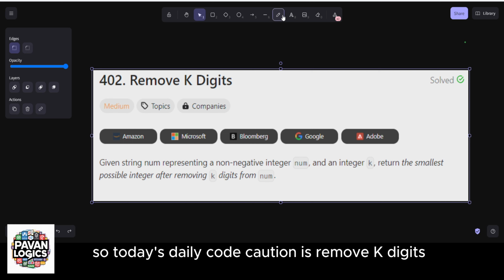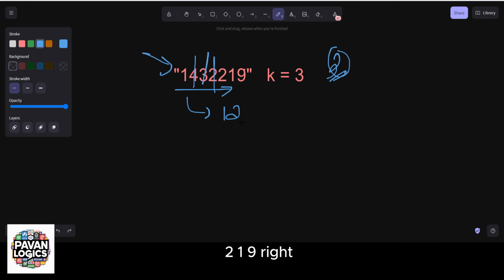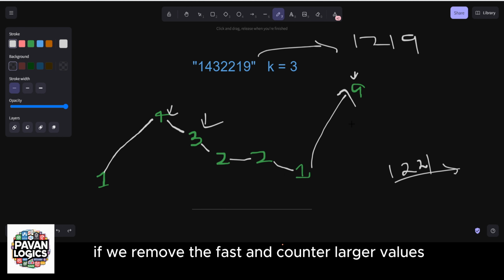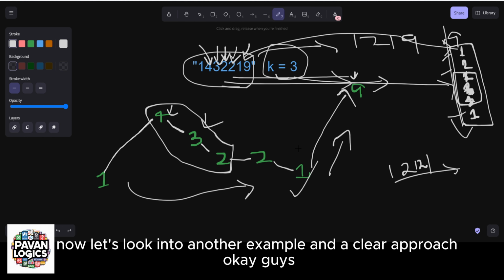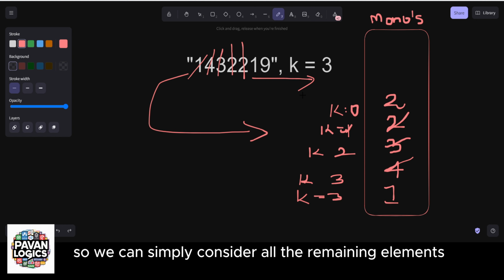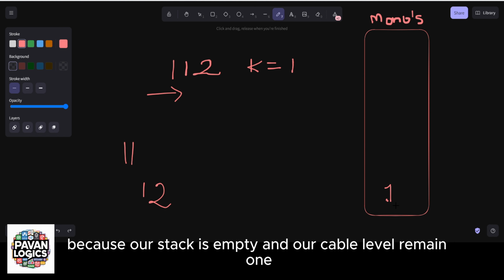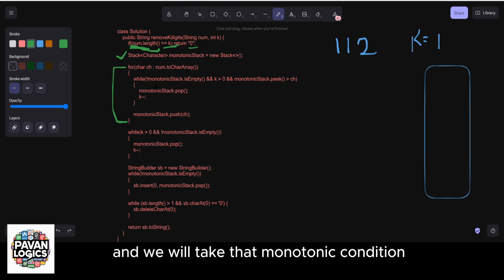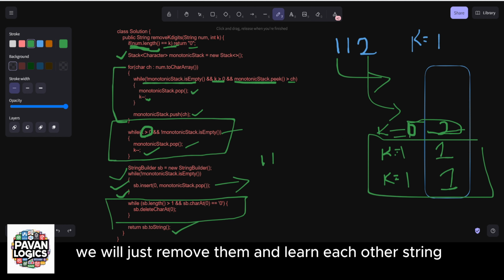LeetCode Daily Question | 402. Remove K Digits | Solution | Code explained.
Time Stamps:
0:00 - Introduction
0:42 - Example 1
1:29 - Example 2
2:16 - Detailed Explanation
5:25 - Approach
8:33 - Tricky part
9:58 - Code explanation